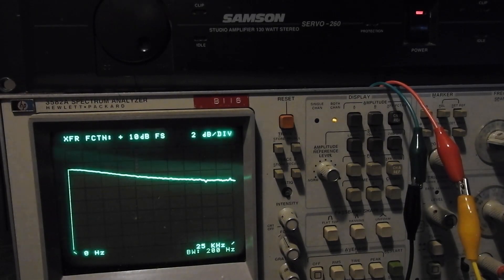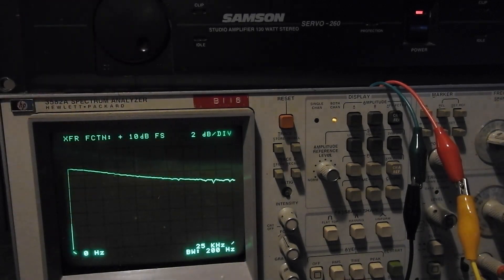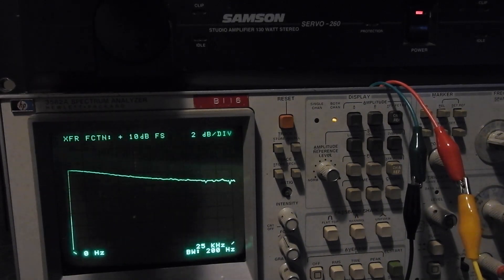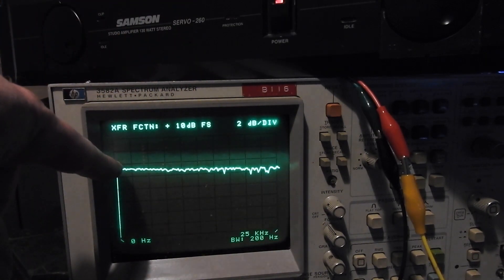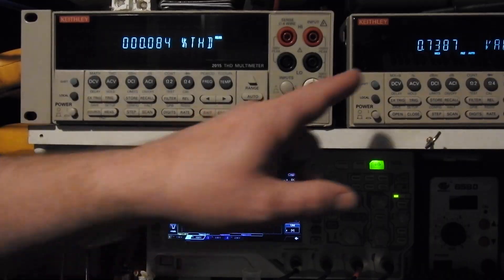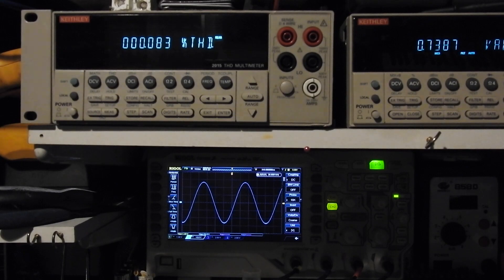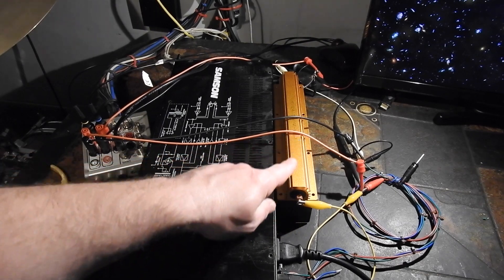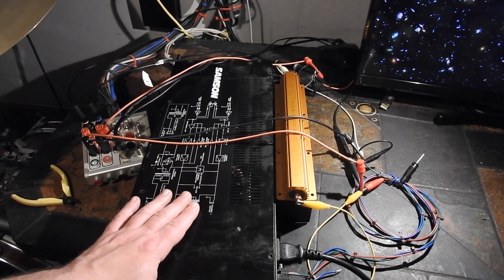Samson Servo 260 Quick Measurements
I decommissioned  my old Samson servo 260.  I remember whilst doing some room correction with a Dirac Live that it was correcting for the amp as much as the room.  My trusty old HP3582a can take a 100V input so it is great to measure the frequency response of an amplifier output.